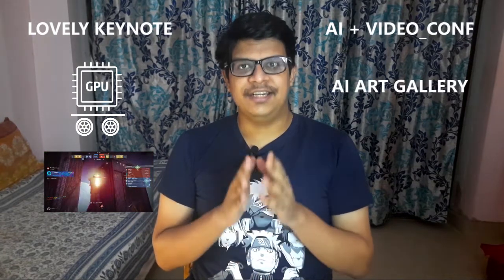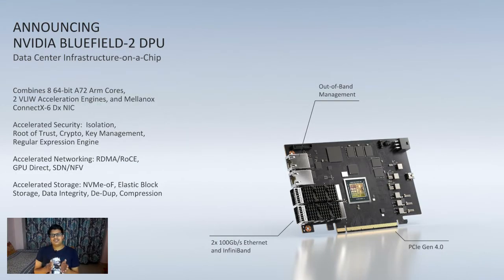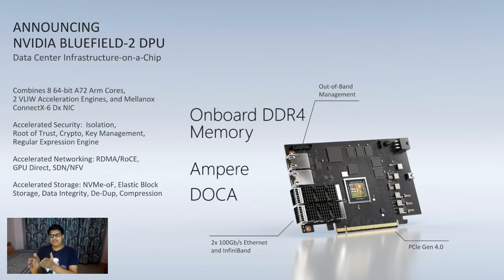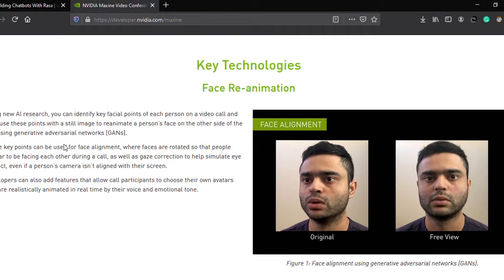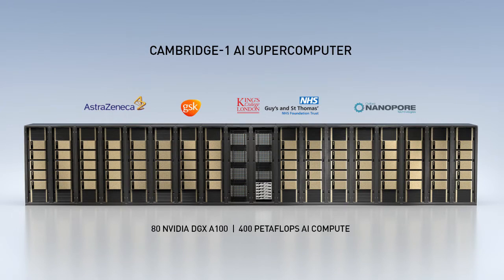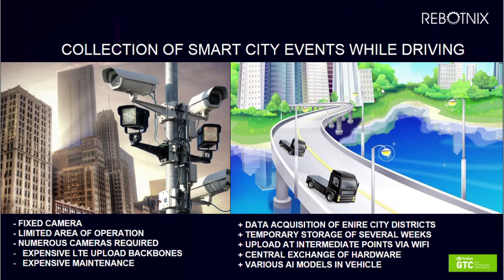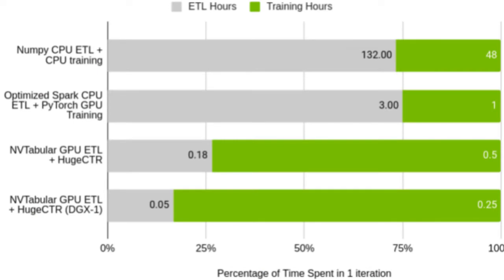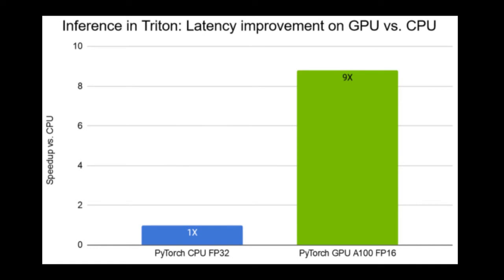Nvidia GPU Technology Conference (GTC 2020 October) | Experience & Key Highlights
A lovely keynote, GPU On Wheels, Data Center Infra On Chip, Game of milliseconds, AI Art Gallery, AI Powered Video Conferencing and a loads more! The Nvidia GPU Technology Conference 2020 (GTC 2020) was packed with awesome news and informative sessions that were highly knowledgeable, and we had the opportunity to take part in some of them.

Watch our video, as we share amazing GTC Digital experience with the key highlights.

Video Timeline:
00:46 - GTC 2020 Keynote Highlights

01:09 - Nvidia Bluefield-2 DPU Overview
04:40 - Nvidia Maxine
05:56 - Nvidia & GSK AI Lab Partnership
07:20 - Nvidia Jetson Nano 2GB Overview
08:25 - GPU On Wheels Session (Rebotnix)
13:24 - Game Of Milliseconds (Nvidia Reflex)
18:50 - Nvidia Omniverse Overview
23:00 - Virtual Studio Tour With Pindar Van Arman (Artonomous)
24:42 - Deep Dive Into Nvidia Merlin Recommendation Framework
30:07 - Nvidia Jarvis Conversational AI

2. Know more about Nvidia Bluefield 2 DPU
3. Know more about Nvidia Maxine
4.
5. Explore about AI Smart City services by Rebotnix
6. Explore about Nvidia Reflex
7. Know more about Nvidia Omniverse
8.
9.
10. Know more about Nvidia Merlin Recommendation Framework
11.
12. Nvidia Jetson AI Specialist Certification

Image & Video Credits:
1. Screenshots taken from Nvidia GTC Sessions